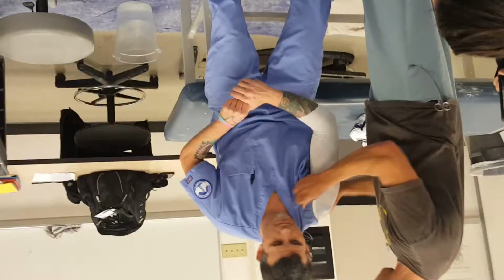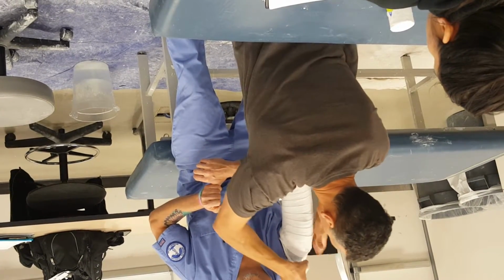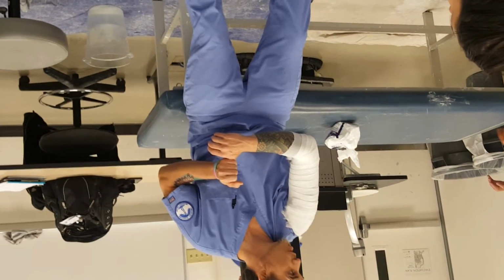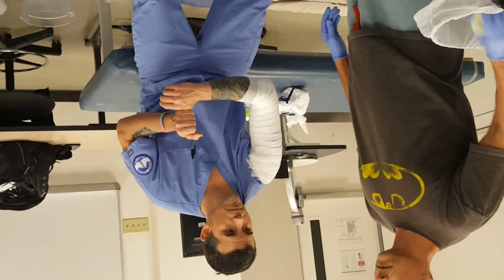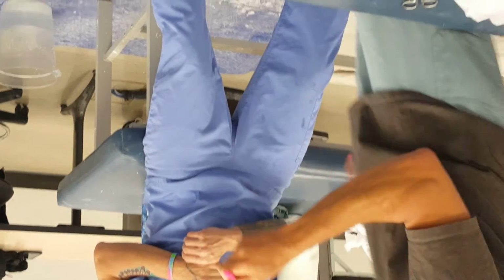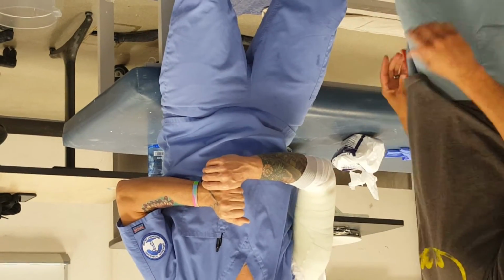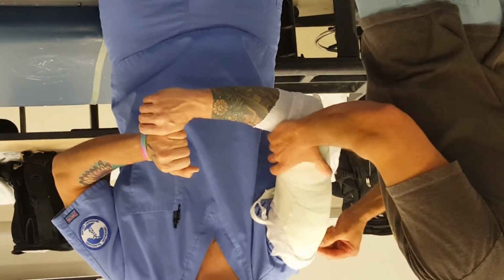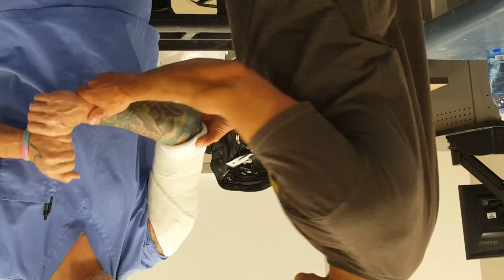Sarmiento humeral cast